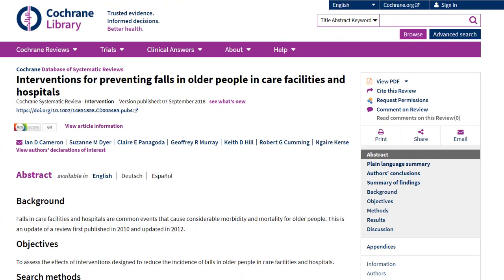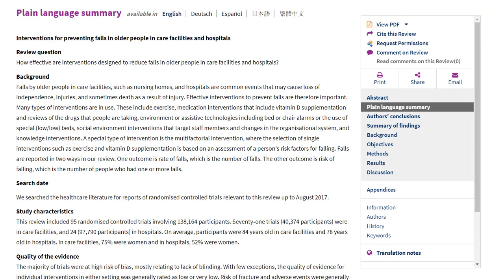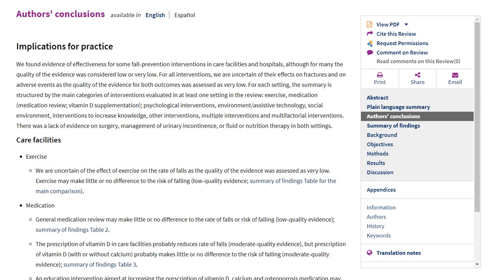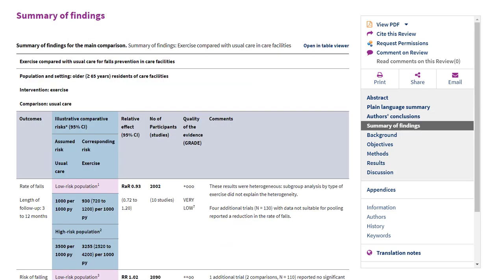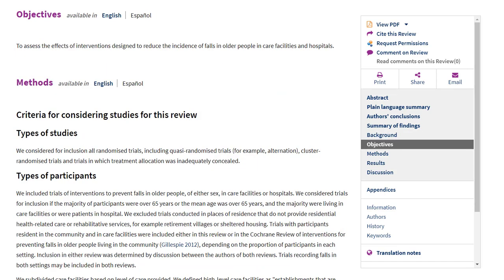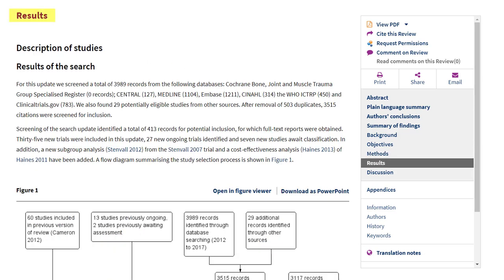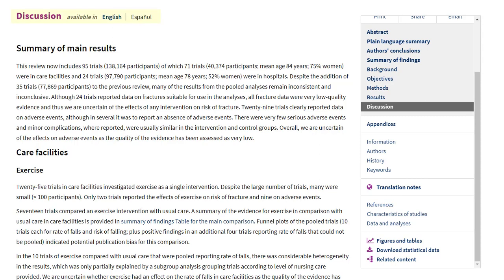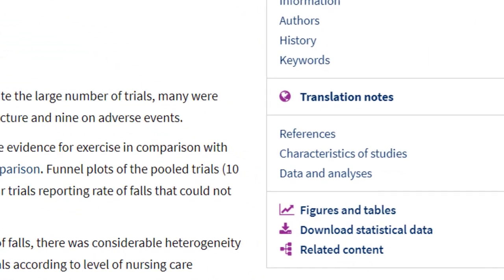Aufbau eines Cochrane Reviews